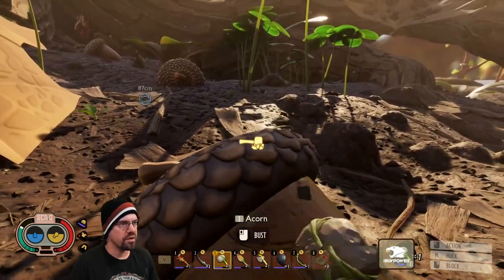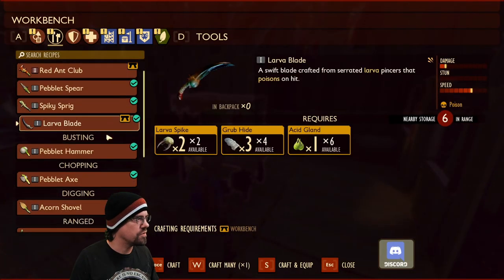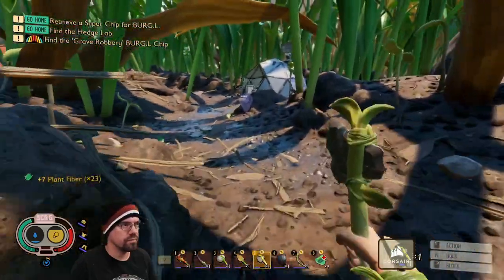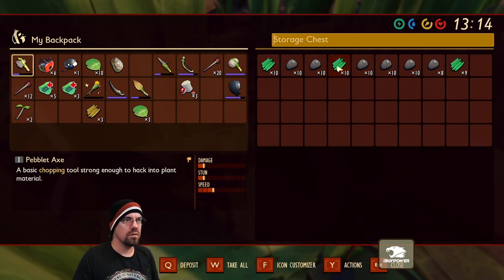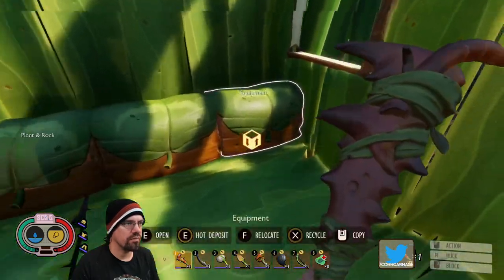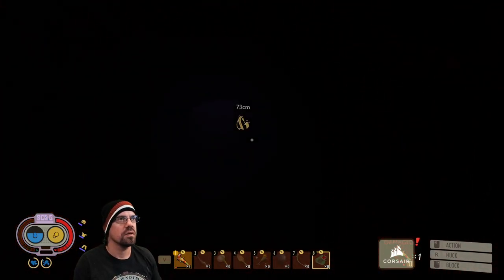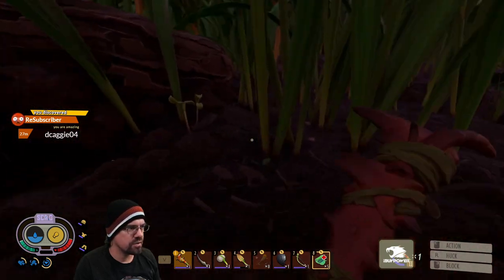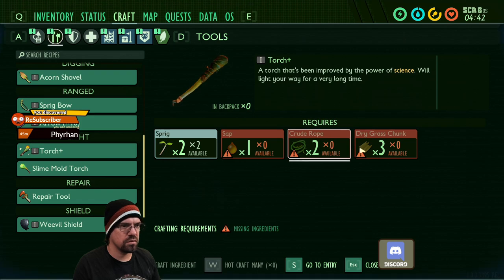CohhCarnage Plays Grounded (Full Release) - Episode 10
(Cozy)Cohh checks out Grounded (Full Release) to see what it has to offer.